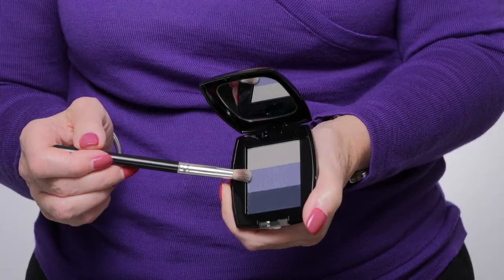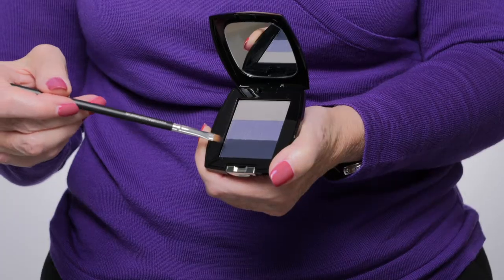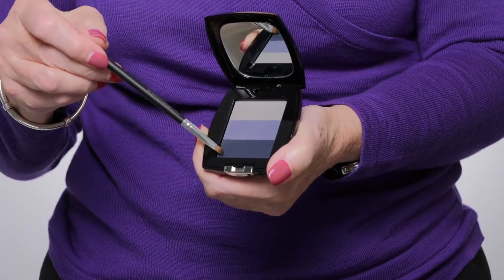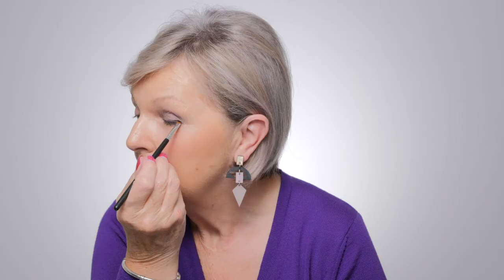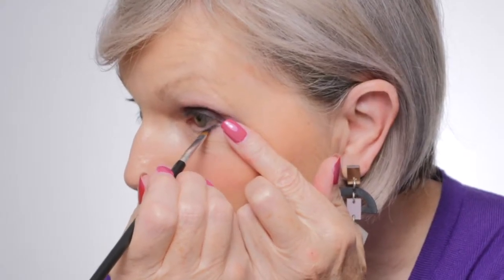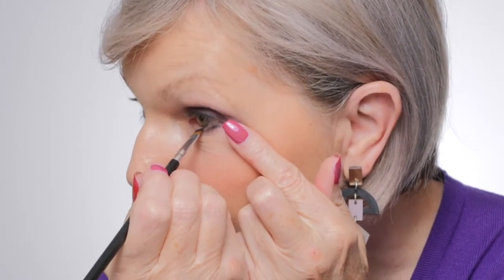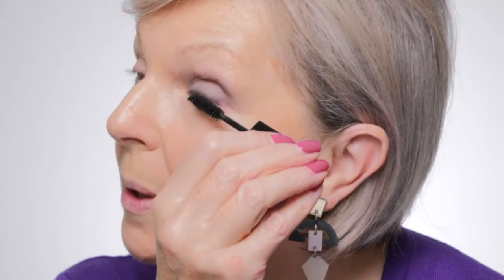How to make your eyes look bigger and brighter with eyeshadow | Look Fabulous Forever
Tricia shares her top tips to add definition to your eyes simply using eyeshadow and mascara.

Tricia demonstrates how to make your eyes look brighter and more lifted by using our trio of eye shadows. Our palettes are designed to help you to create a complete and polished look: sweep the mid-tone onto your eyelids to create a base and use the other shades to add definition and highlight. This simple technique is an excellent way to shape your eyes and add definition that lasts throughout the day.

Get the Look:
00:00 Tricia describes how our eyes change as we age
01:00 The importance of priming your eyes before applying eyeshadow
01:35 How to apply the eyeshadows to add depth
03:50 How to create defined lash line
05:30 Comparing before and after
05:50 The best way to apply mascara

Learn more about creating beautiful eye makeup looks by clicking

About Our No Shimmer Eye Shade:
Palettes of 3 complementary eye shades to create a full eyeshadow look. Each palette is made up of 3 of our best-selling No Shimmer Eye Shades. Our eyeshadow is completely matte. So, it flatters mature eyes by covering creases rather than drawing attention to them with shimmer:
- Shapes, enhances and defines your eyes
- Colour opens your eyes up to look bigger and prettier and disguises hooded eyelids
- The buildable formula puts you in control of the intensity, from a subtle wash of colour to a bold look
- Matte finish covers fine lines and wrinkles
- Prep with our primer so your colour lasts longer and doesn't migrate into fine lines

Find full details of all our eye makeup, ingredients and their effects

About Us:
Our founder, Tricia Cusden, launched Look Fabulous Forever in 2013, aged 65. As she got older, she struggled to find products that worked well for her skin. She felt overlooked by mainstream beauty brands and retailers. So she created a range of makeup and skincare specifically formulated for the unique needs of mature skin and to help women over 50 look their best.
Try any of our products with Tricia’s 30 Day Guarantee. If you're not delighted, return it, free, for exchange or refund.

If you’re looking for more makeup tips, tricks and advice, you can get our emails